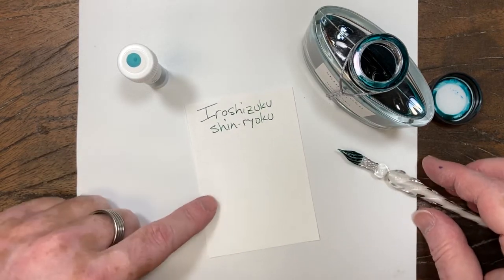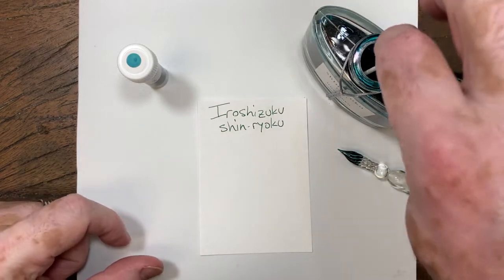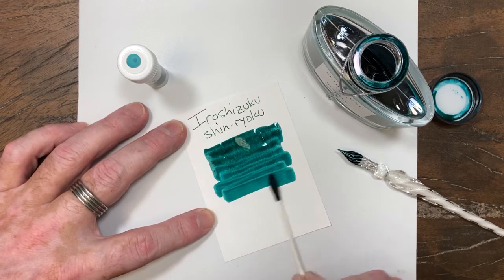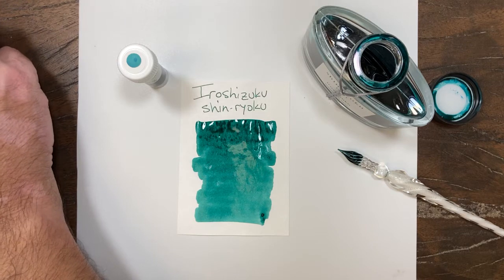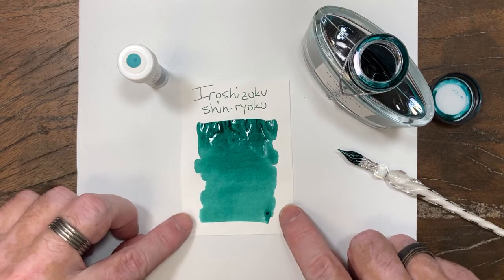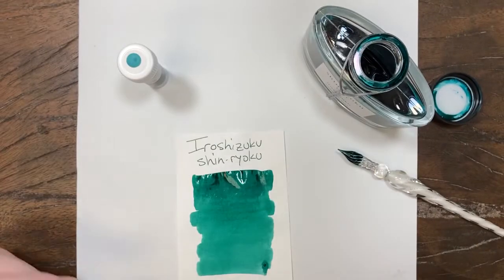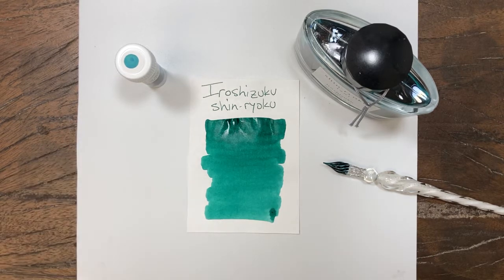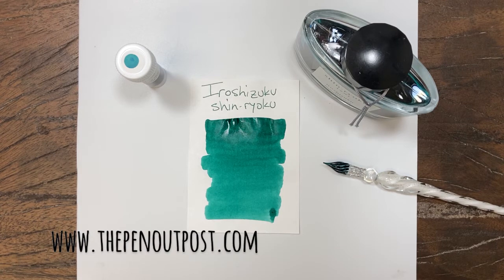Iroshizuku shin-ryoku writing sample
A quick writing sample displaying Iroshizuku shin-ryoku fountain pen ink.